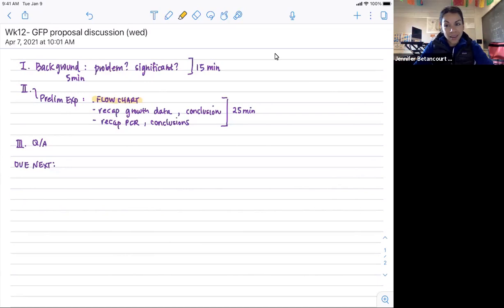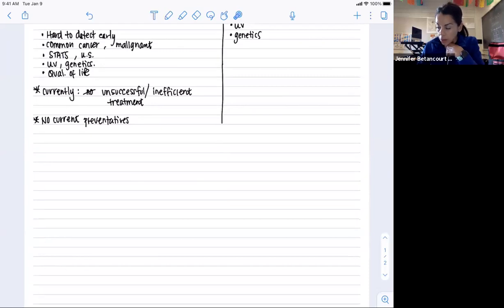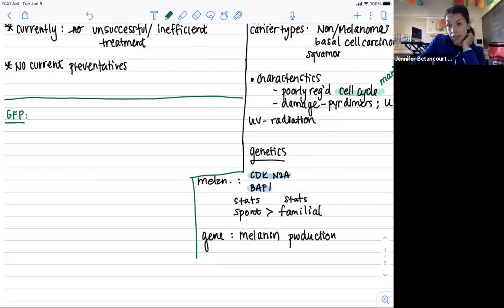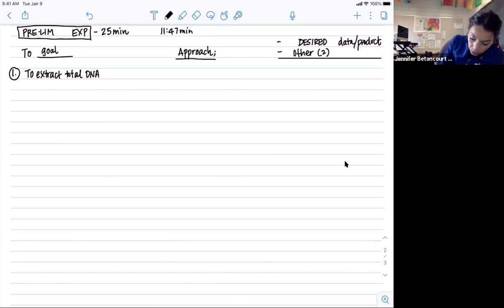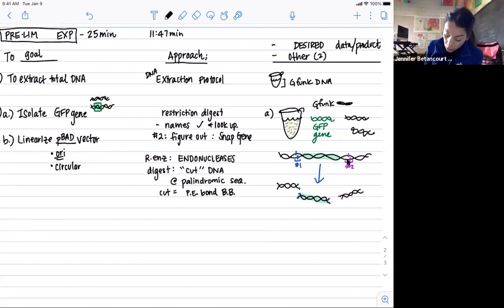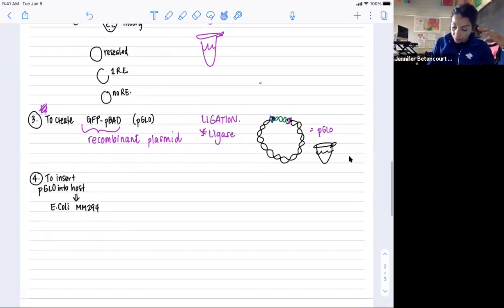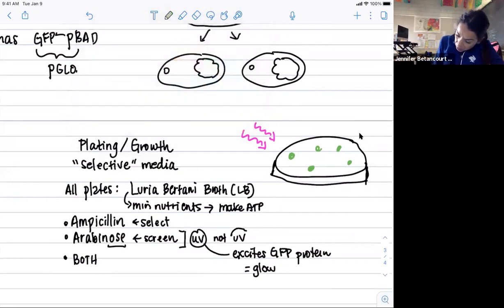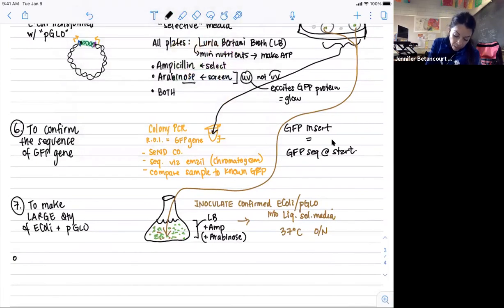Bio103 (S21)- Week 12- GFP Prelim Experiment Discussion (Wed)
In this video, the lab discusses the background information on the GFP grant proposal. A detailed flowchart of objectives and approaches is also presented.